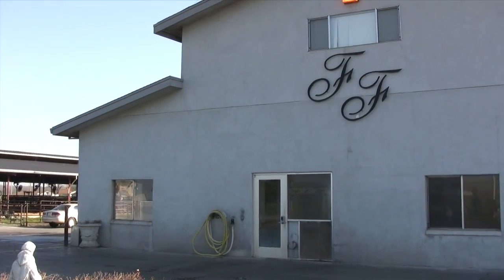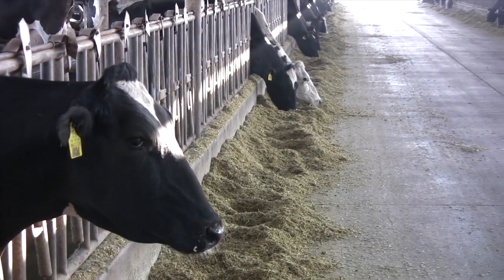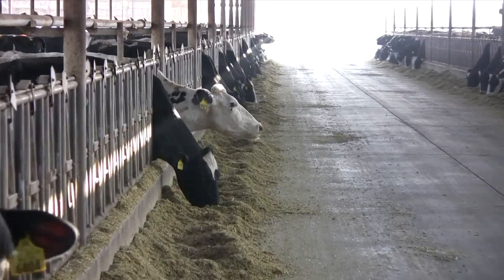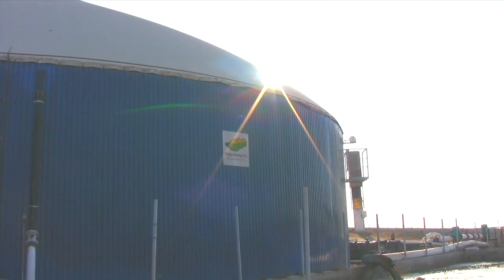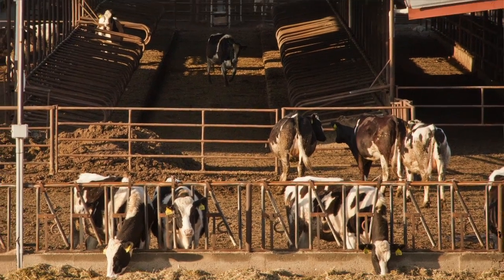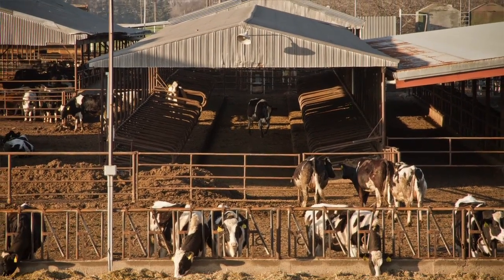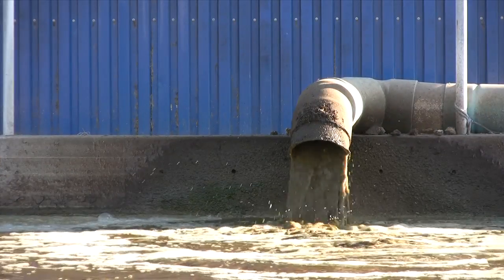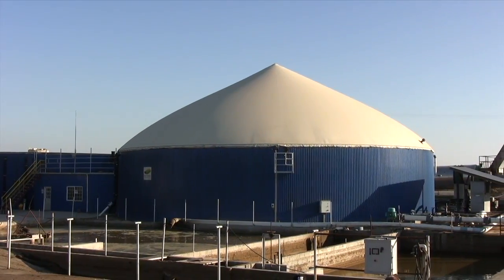Dairyman's Digest: Turning Manure Into Electricity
Fiscalini Farms' commitment to the environment is exhibited in animal welfare, as well as how waste is used for energy.